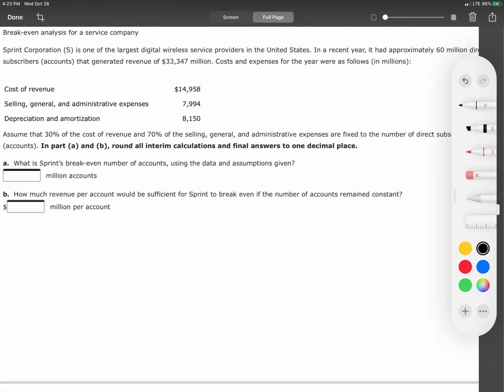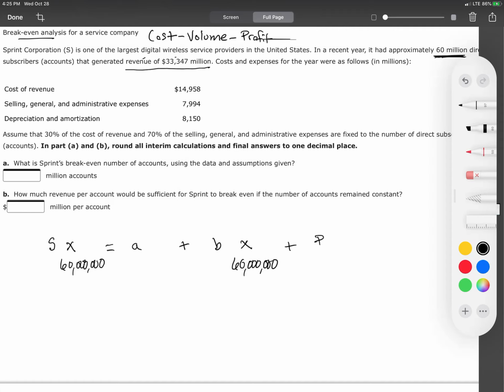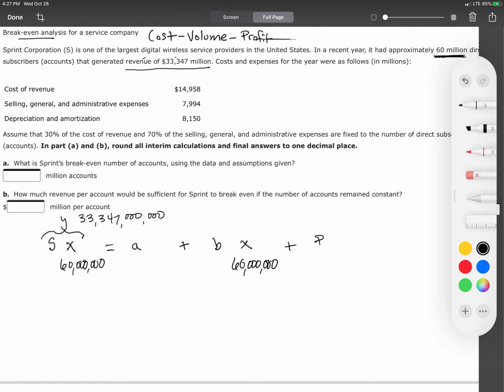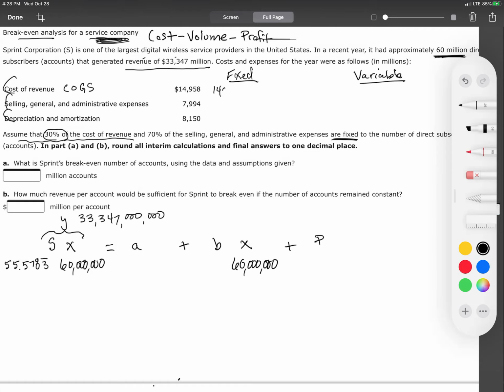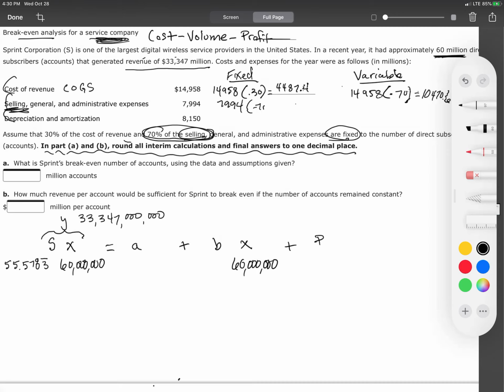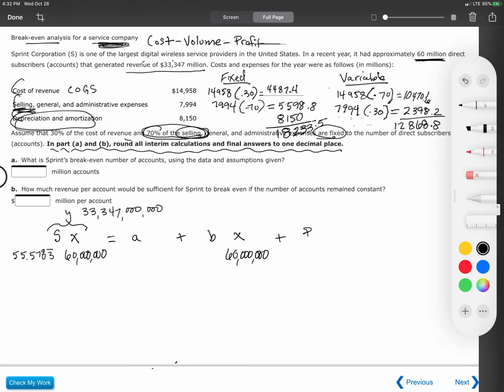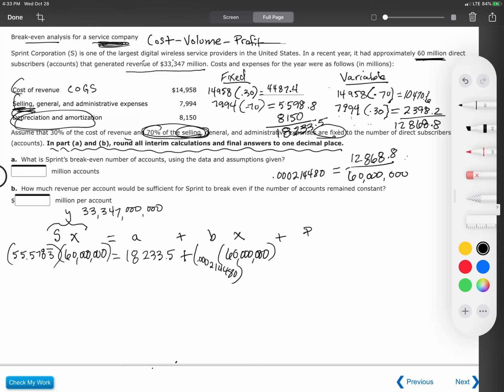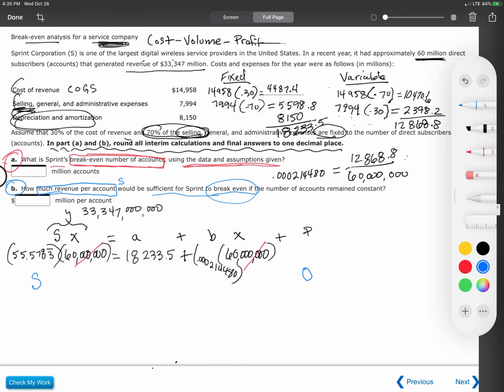EX 20-16 Break Even Analysis